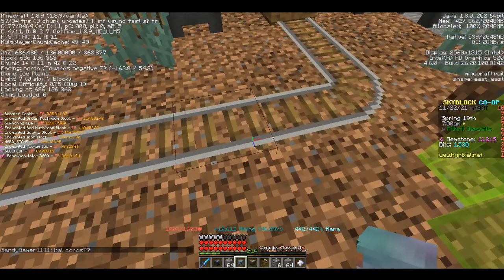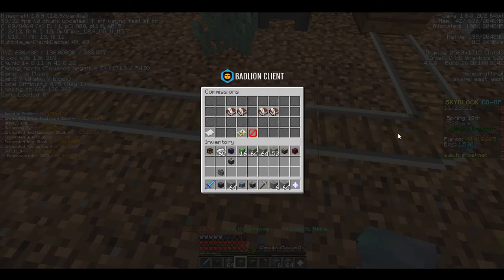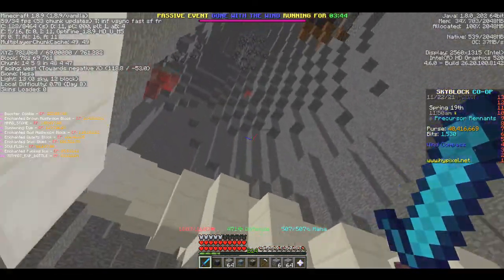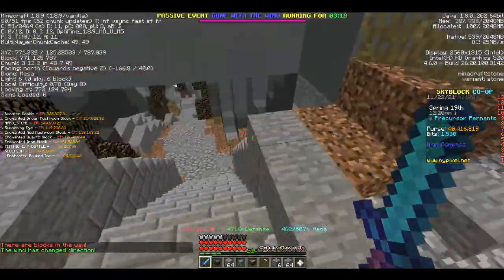crystal hollows - part 1- introduction to crystal hollows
getting a feel for crystal hollows

Requirements:
hotm 3

recommendations:

AotE
Royal Pigeon
Decent weapon
Decent armor
Sorrow Set (put minimum of fine gemstones on, very cheap and very good mining buff)
Crystal Hollow is divided in 4 sections -it's a giant square basically
You can do quests and get 400 HotM per
Structures are random
There are 2 bosses
There are 5 crystal quests